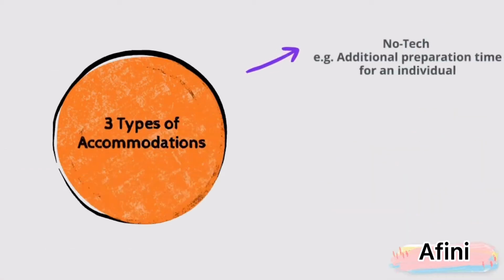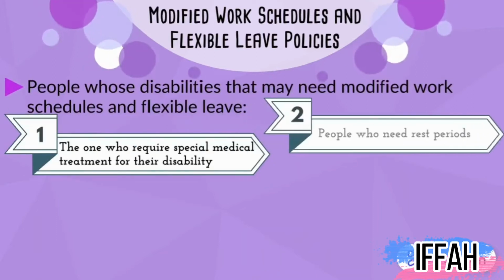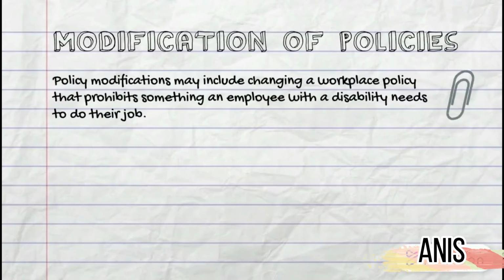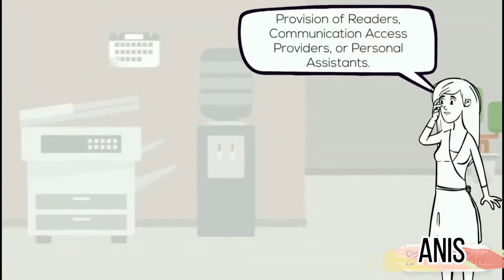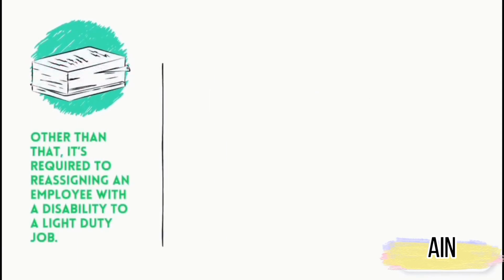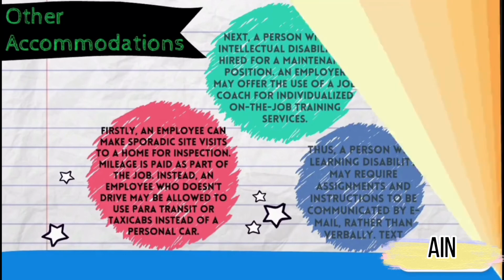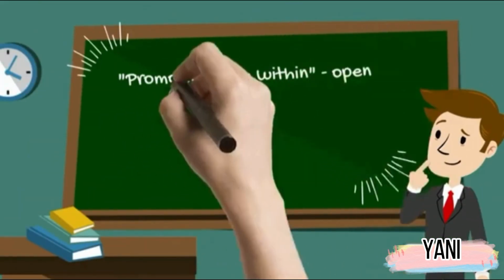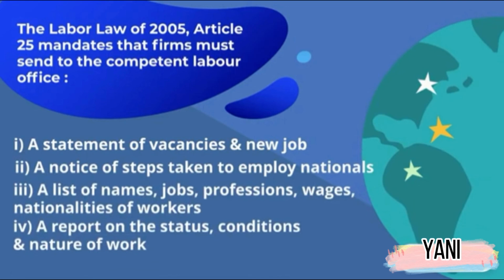Topic 7 : Accommodating Employees in The Workplace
Group 5 members :

1. Nor Handayani Binti Safrizal 052853
2. Nur Anis Nadhirah Binti Roslan 052849
3. Nurul Ain Natasya Binti Mohd Faizul 052879
4. Wan Afini Izzah Binti Wan Aidi Rahmat 054369
5. Nurul Iffah Binti Ishak 052867